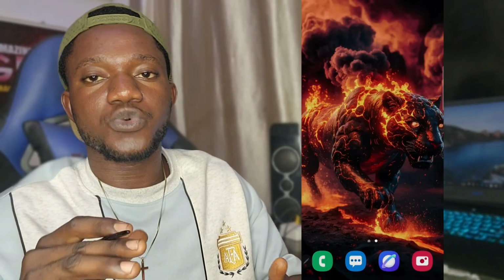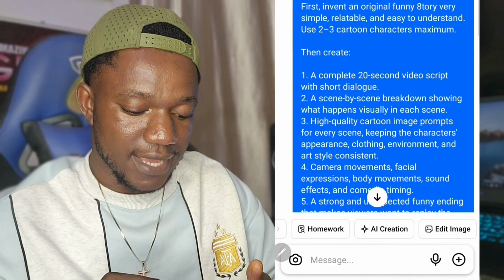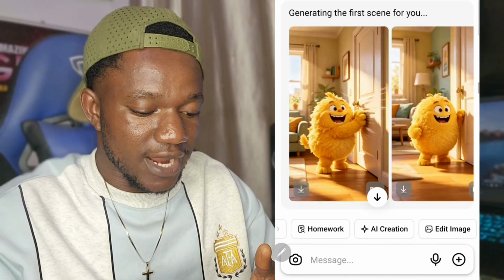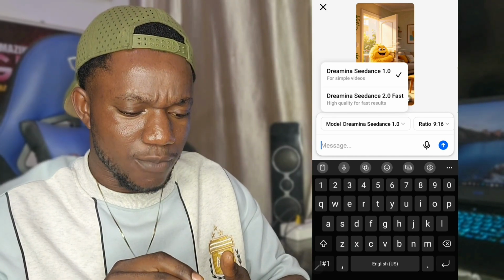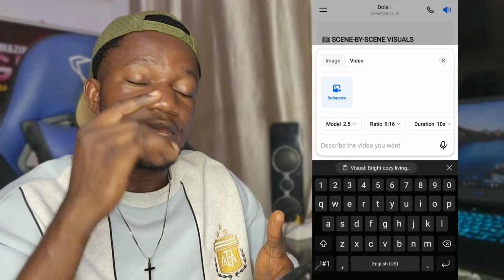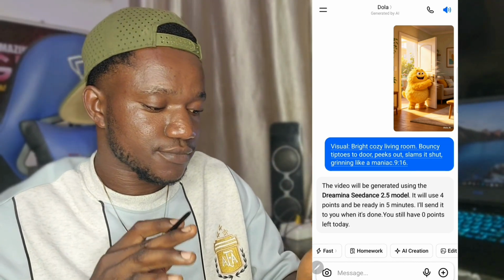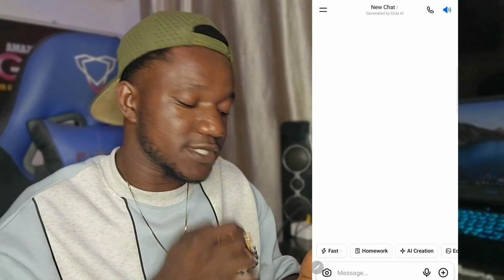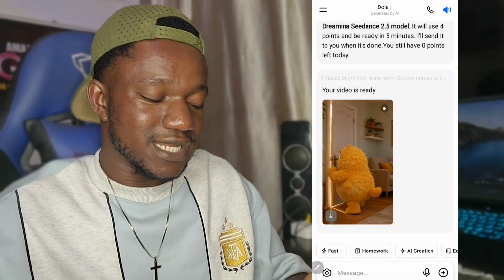Stop Paying for AI Videos! Make Long-Form Content FREE with Seedance 2.5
Want to make high-quality long-form AI videos completely for free? This step-by-step tutorial shows you exactly how using Seedance 2.5 alongside Dola AI’s powerful video & image generation features—no paid tools, no hidden costs! 🚀

In this video, you’ll learn:
✅ How to access & use Seedance 2.5 for smooth, realistic AI video generation
✅ How to combine Dola AI’s image creation + video tools for polished results
✅ Full process from idea → script → final long-form video
✅ Pro tips to boost quality & avoid common mistakes
✅ Works for YouTube, social media, storytelling & more—zero budget required

📌 KEY DETAILS:
• Tool: Seedance 2.5 + Dola AI
• Cost: 100% Free
• Output: Long-form, high-resolution 16:9 videos
• Skill level: Beginner-friendly (no experience need)

💬 Let’s Connect:
Did this tutorial help? Drop a comment! Ask questions—I reply to as many as possible!